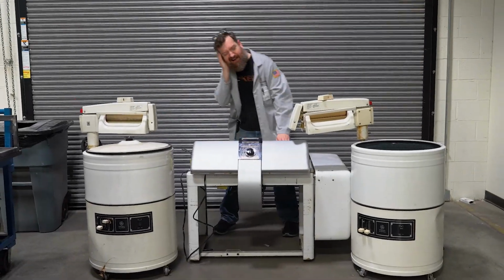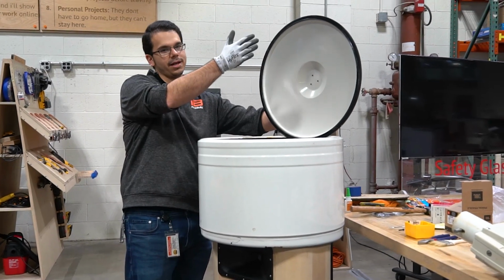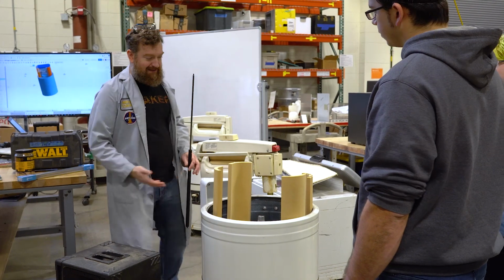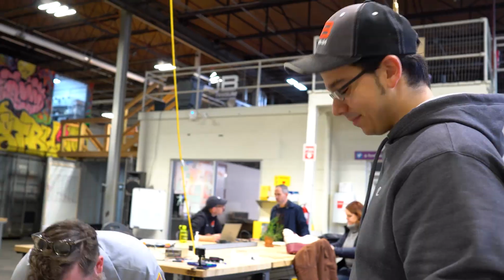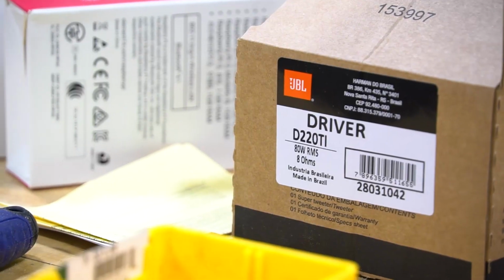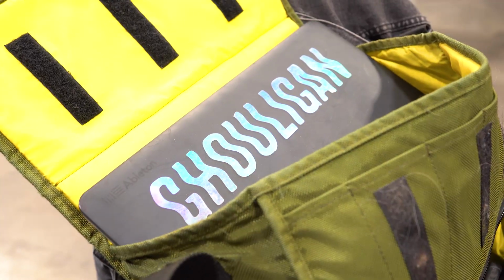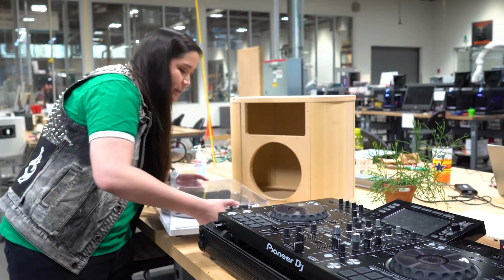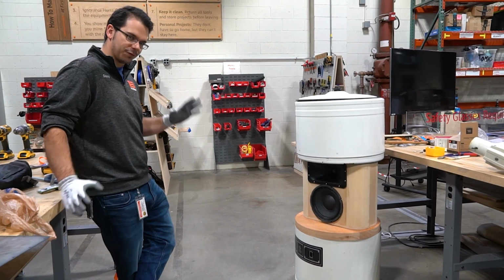Turning Old Vintage Appliances into an Outdoor Sound System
Last month, our team pulled together audiophiles, designers, DJs, engineers and makers to transform old, outdated appliances into something more functional — a DJ sound system with turntables! Watch the progress made on the build after one day.